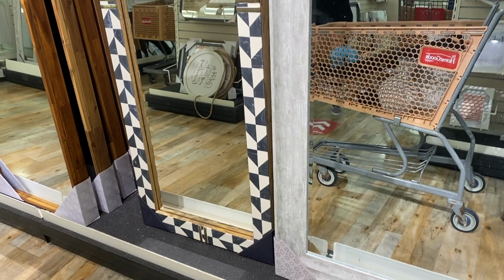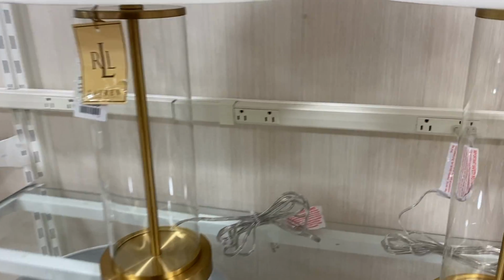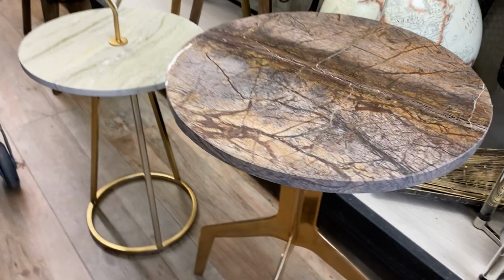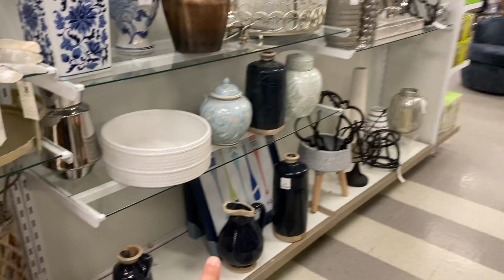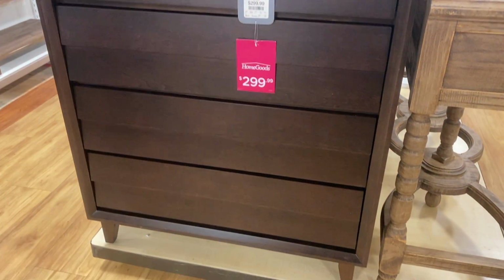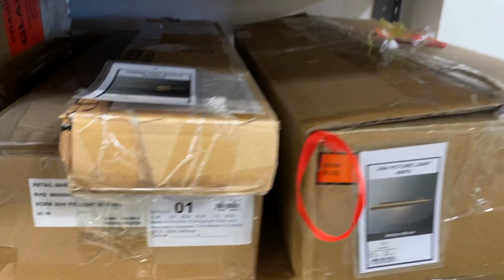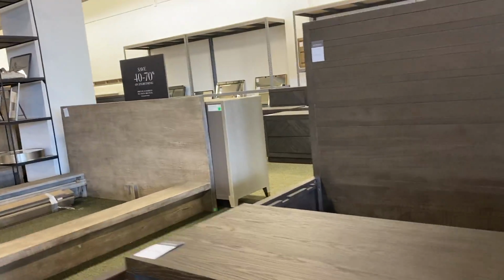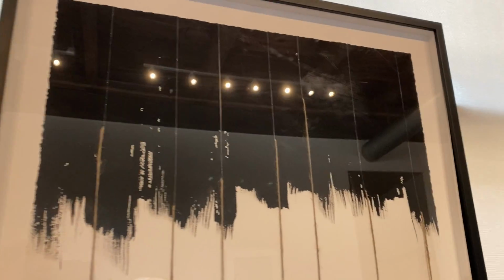HOMEGOODS SHOP WITH ME // THE BIGGEST CRYSTAL EVER & RH OUTLET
Christian’s IG: Chrs_Le
Reginald’s IG: Reginald_Stephen_

Pittsburgh, Pennsylvania 15224